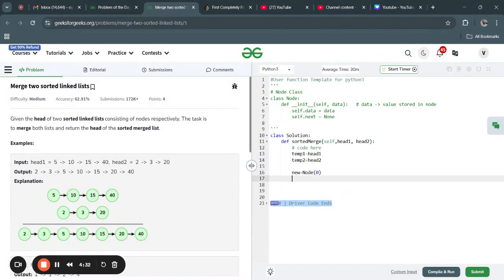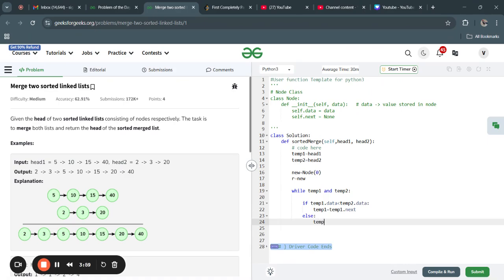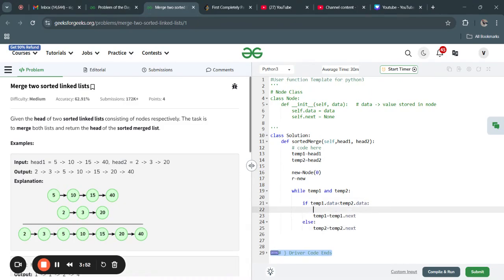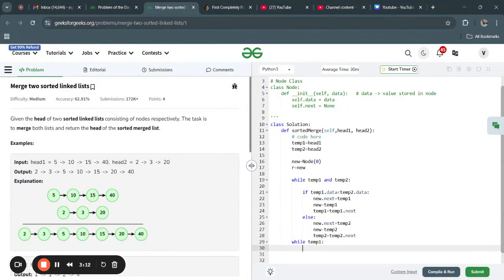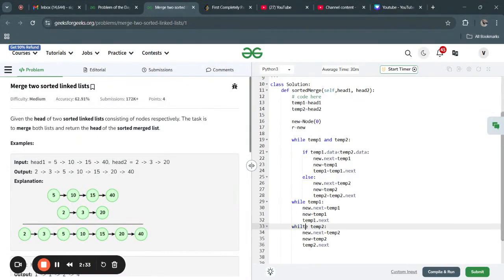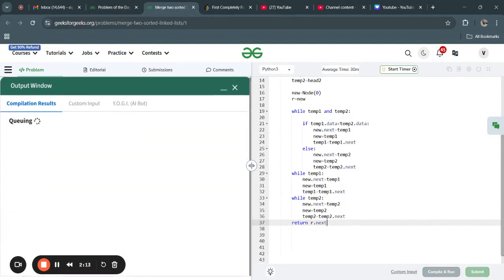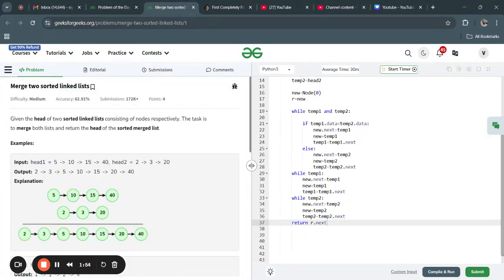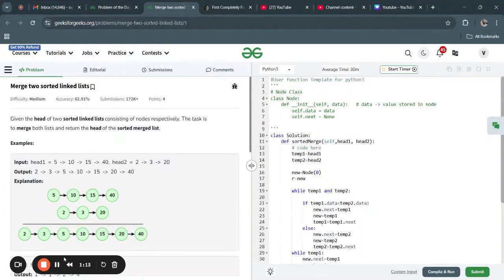Merge two sorted linked lists